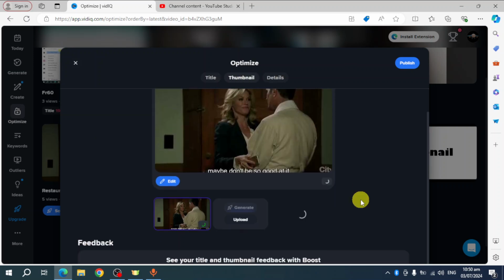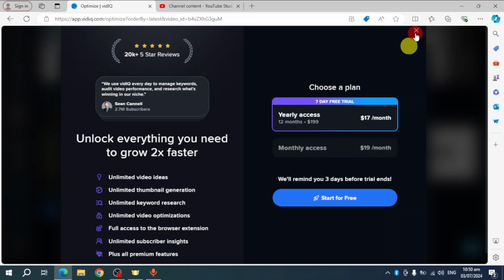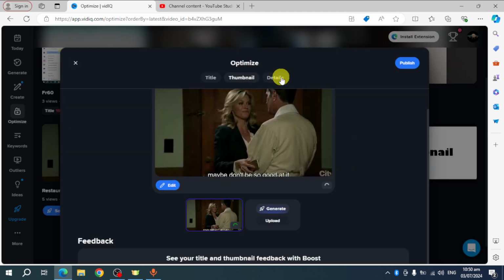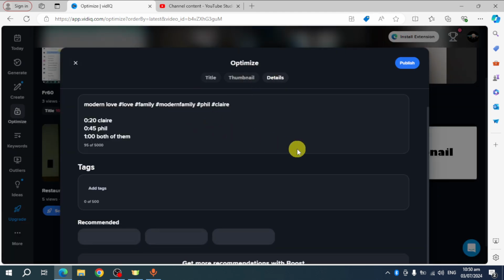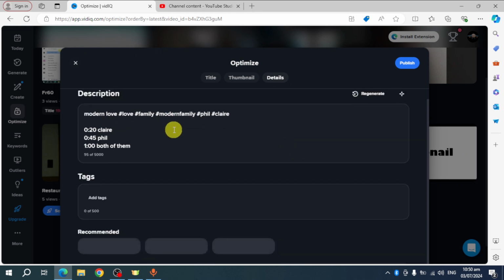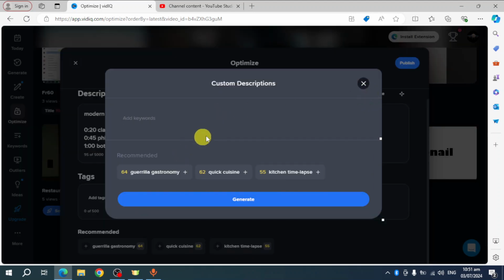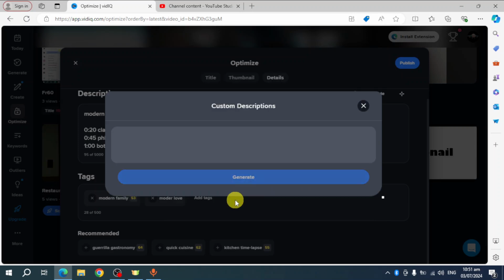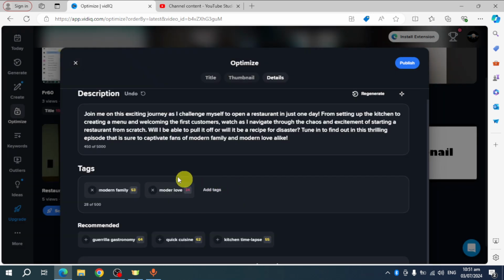How to Optimize Videos with VidIQ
Learn how to optimize your videos using VidIQ in this tutorial. Discover the best practices for using this tool to improve your video SEO and reach a larger audience.